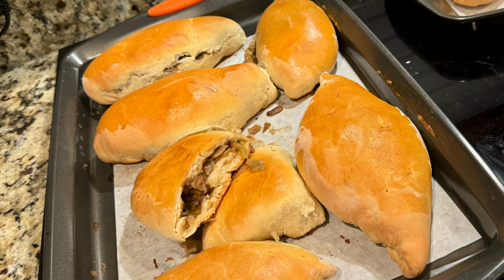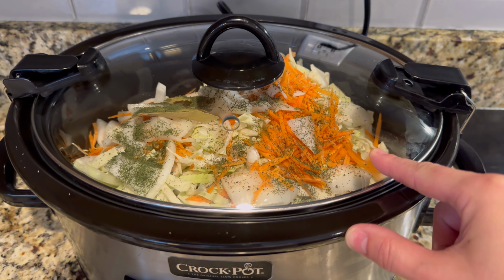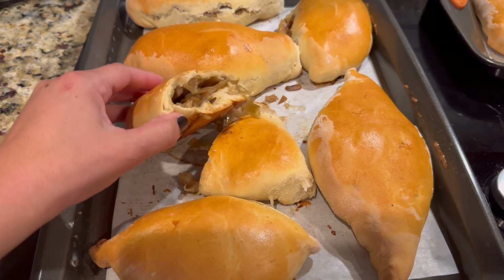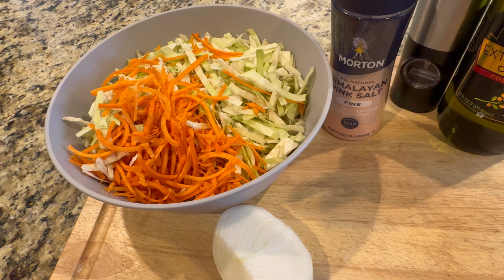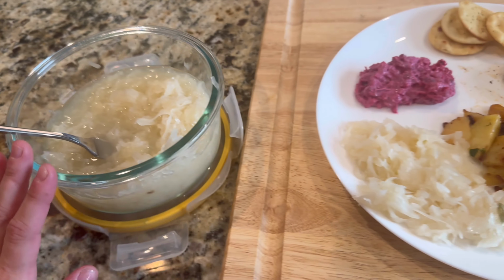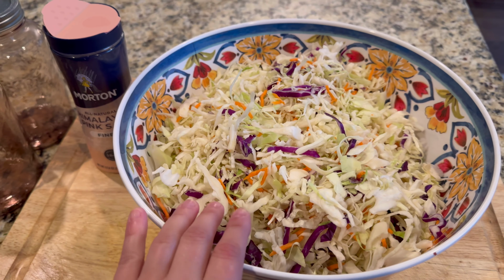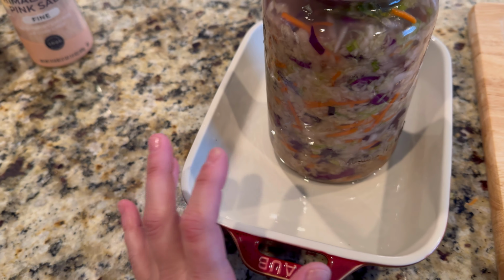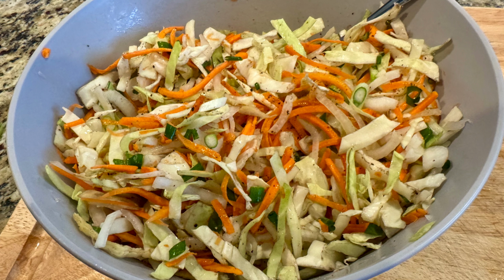Passing of My Grandmother, Her Cabbage Recipes | 3 блюда из капусты и прощаюсь с любимой бабушкой ❤️